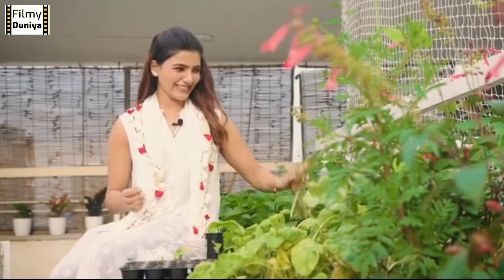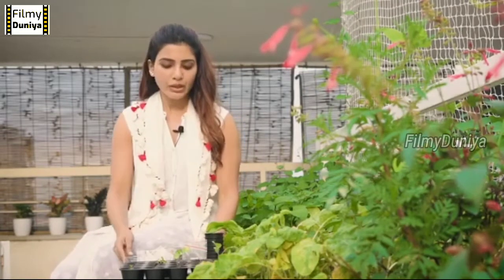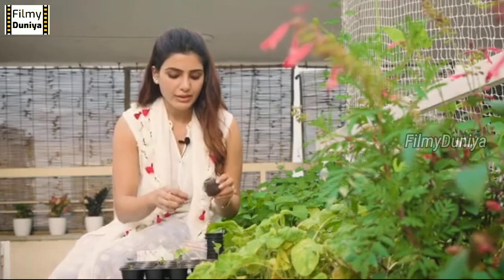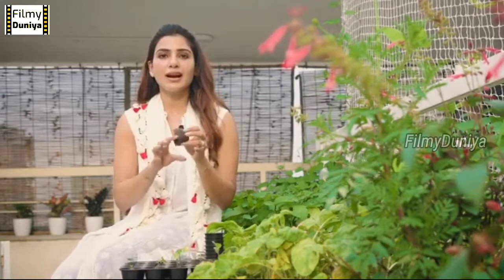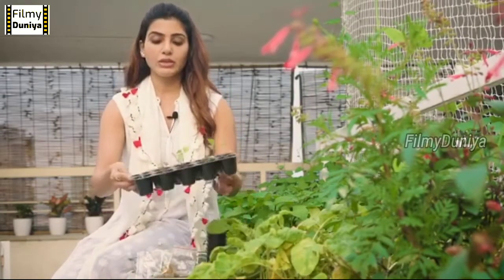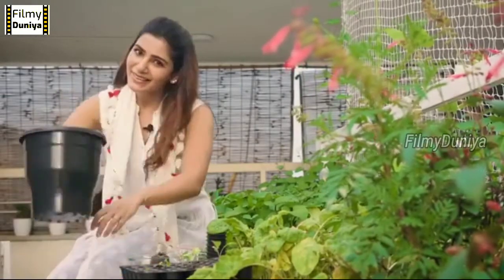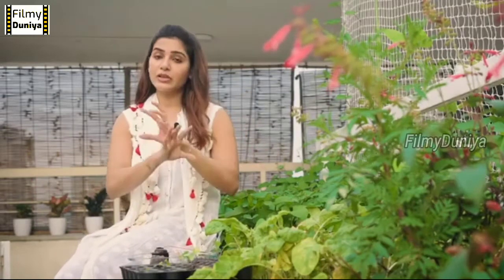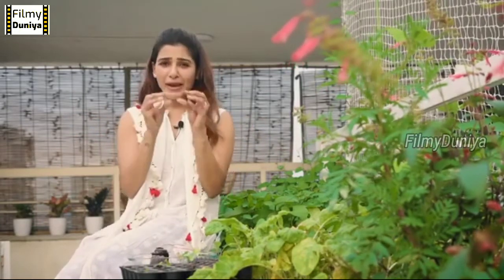ఏం Expressions రా బాబు : Samantha Akkineni Speaks About Seeding In Home Garden | FilmyDuniya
ఏం Expressions రా బాబు : Samantha Akkineni Speaks About Seeding In Home Garden